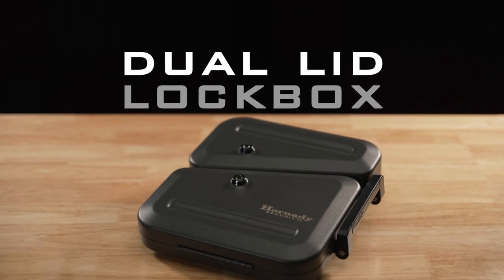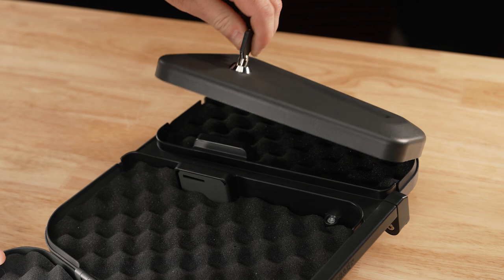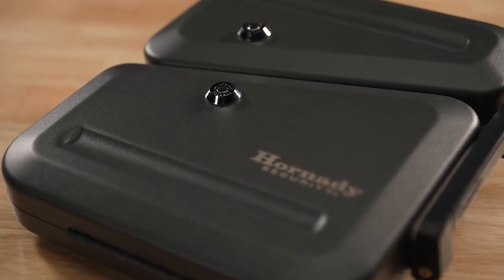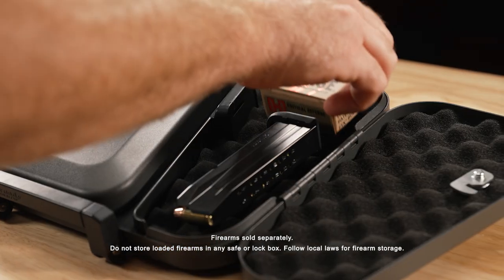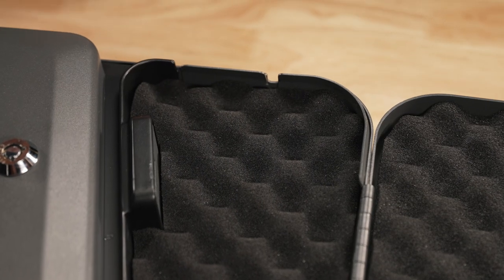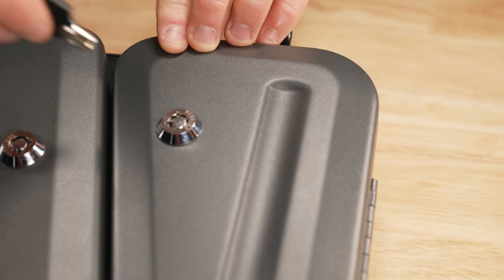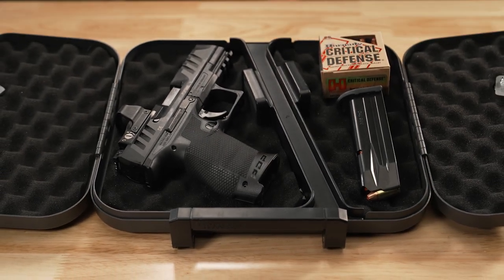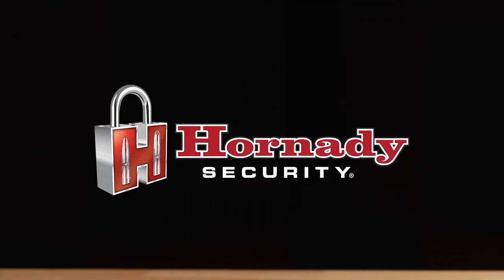Hornady Security Dual Lid Lockbox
Keep two handguns secure or store ammo safely and separately from your firearm in one space-saving, easy-to-carry lock box. This unique design provides two spaces in one, each with its own separate lid and keyed alike lock. The built-in handle makes it simple to transport.